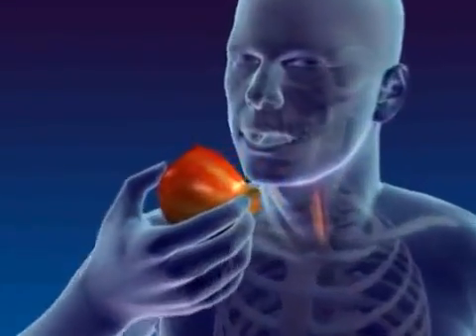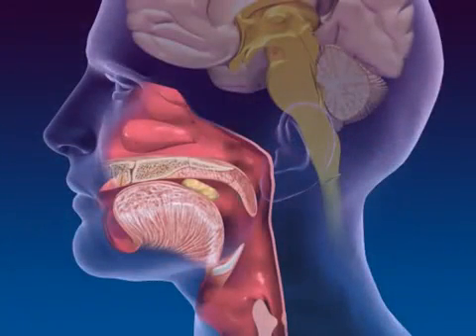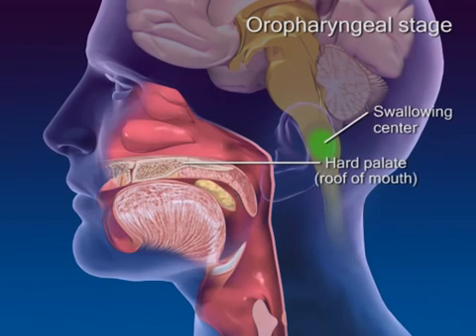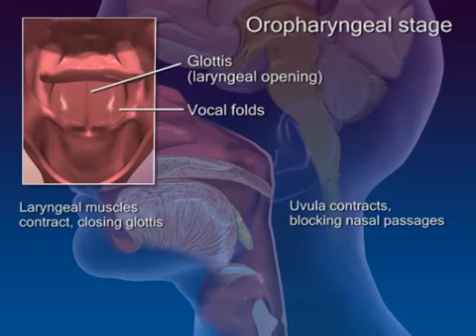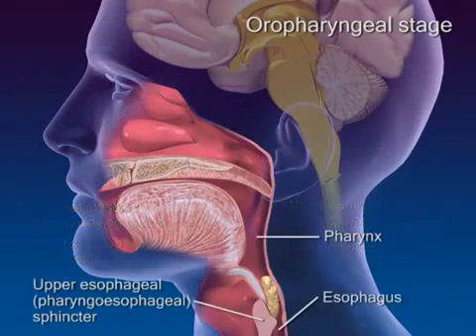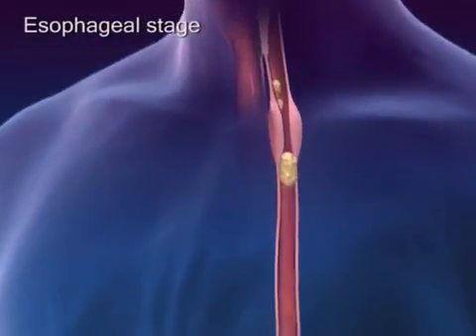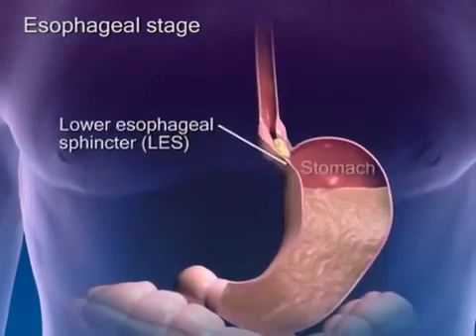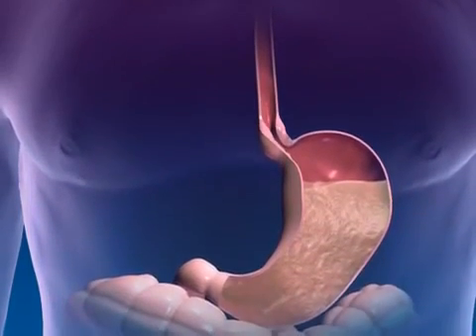Pharynx and epiglottis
Scientific lesson
Digestive and respiratory systems